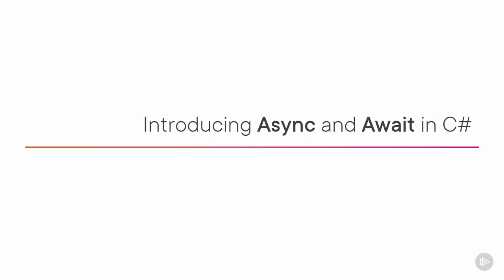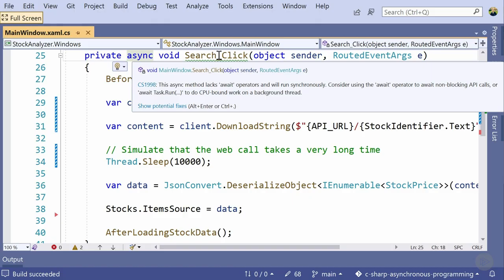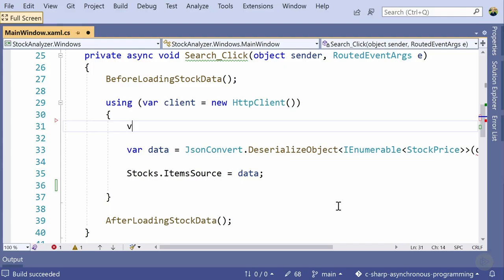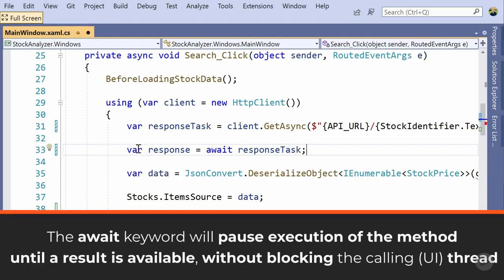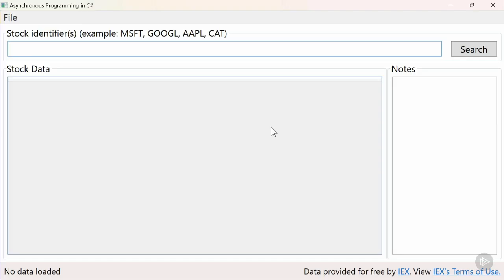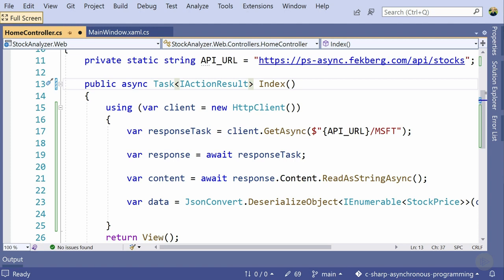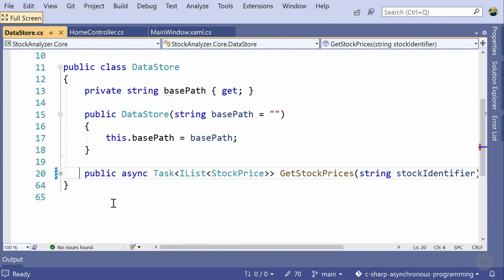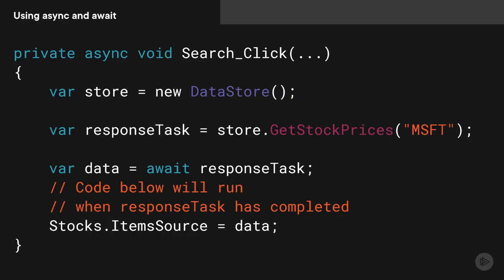2.4 Introducing Async and Await in C#